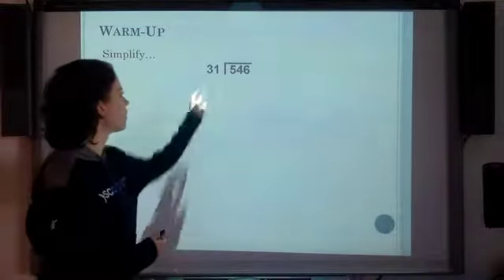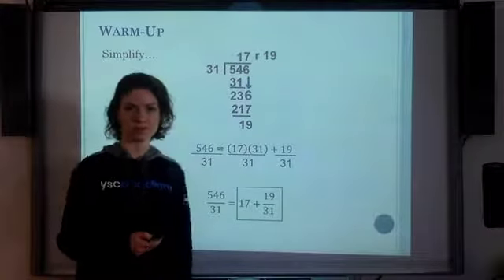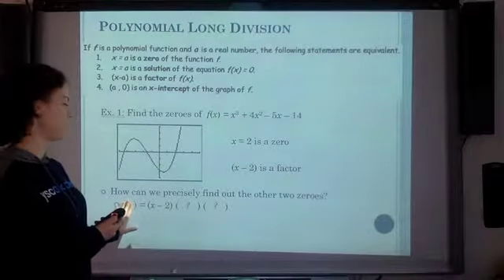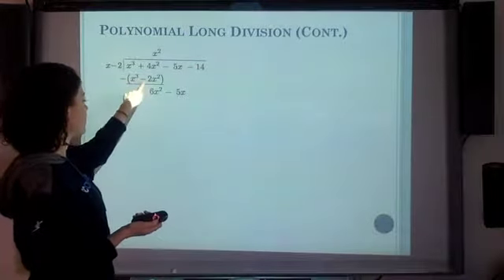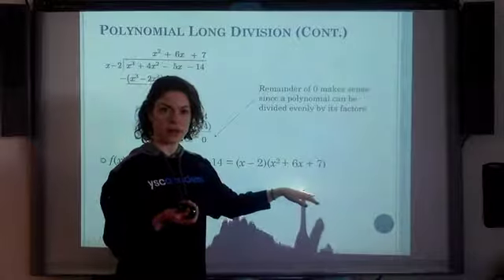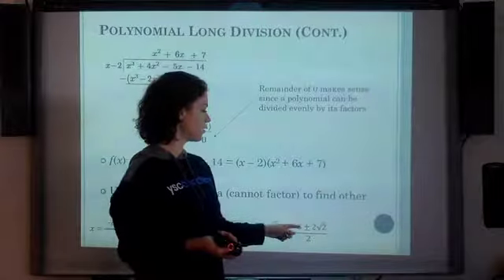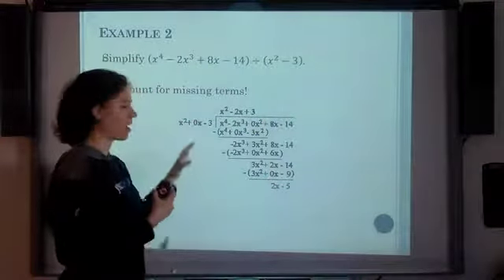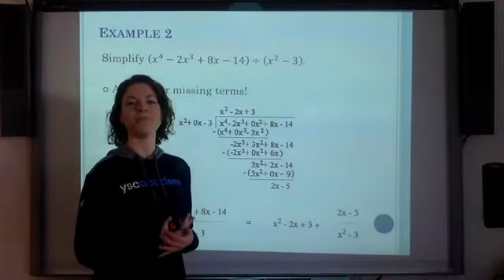Polynomial Long Division Lesson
Learn how to do polynomial long division, including examples with missing terms. Learn how to write the quotient and remainder.
Hi, I'm Mrs. Buchanan! I love teaching math and made these videos for my Precalculus students. They encouraged me to post them on YouTube, so here they are! If you have any questions, please post in the comments below.